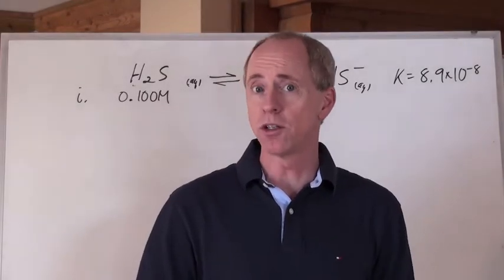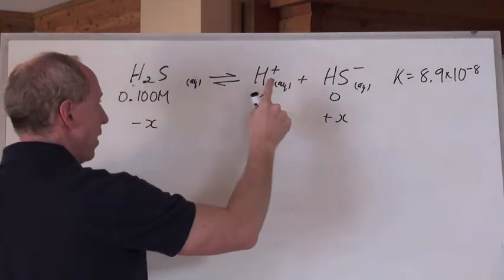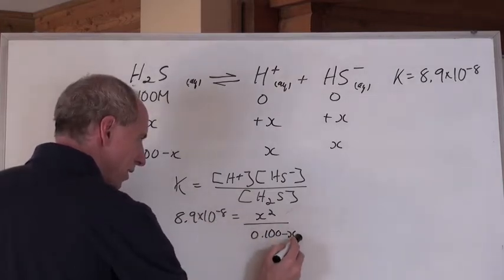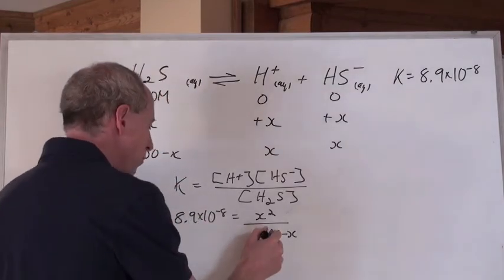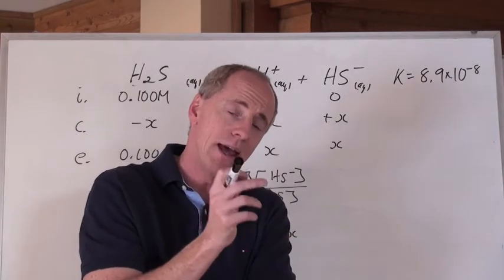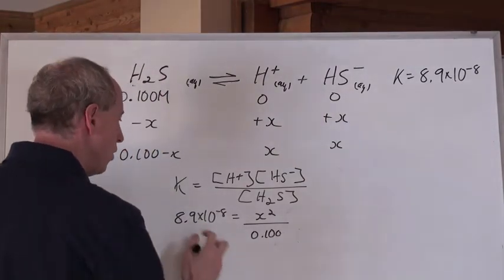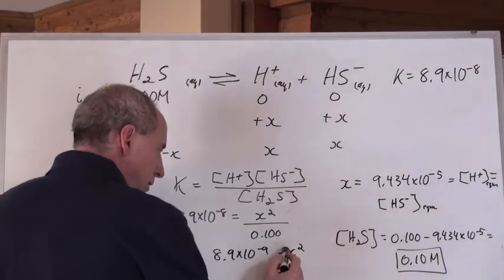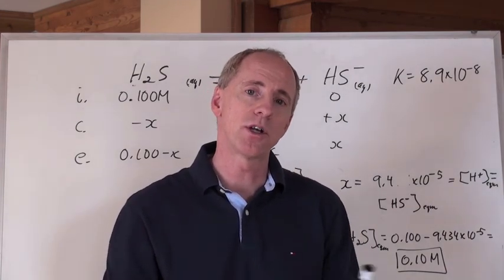Chemguy Chemistry: Equilibrium 8: Calculating Eqm Concentrations Pt.2